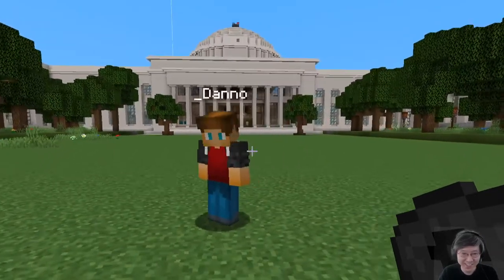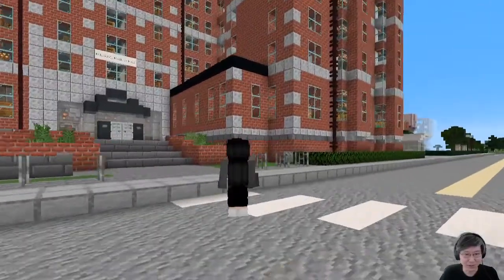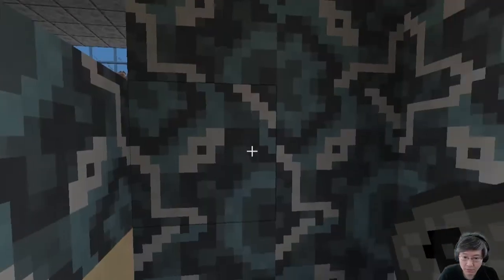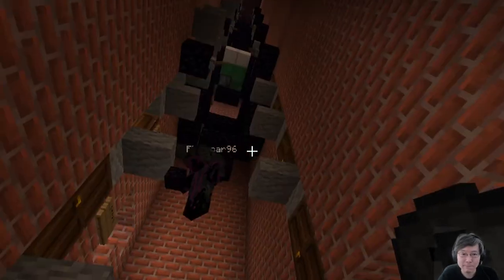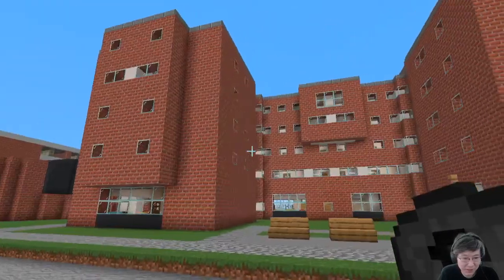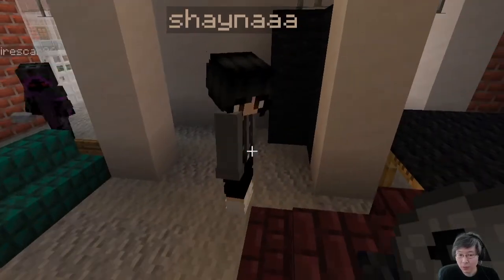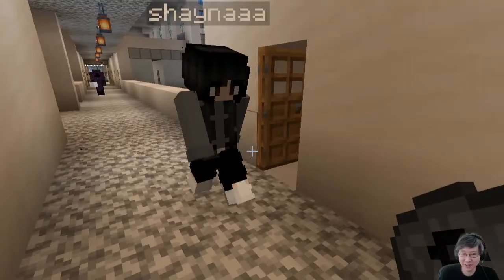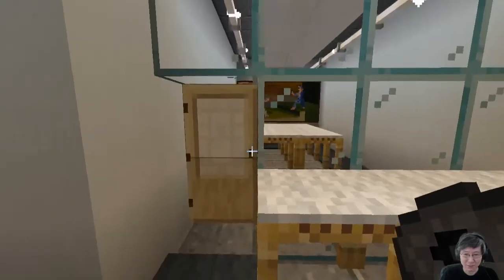Visiting the Minecraft Institvte of Technology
We opened our Creating Videogames class for a day on Twitch! As part of our unit on spectator games, streaming, and moderation, join research scientist Philip Tan explore the Minecraft Institvte of Technology.